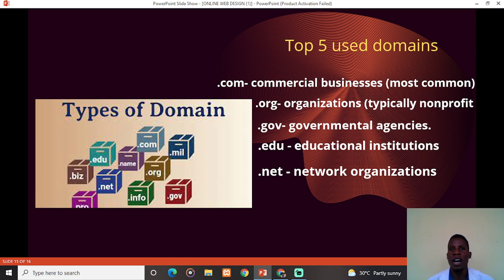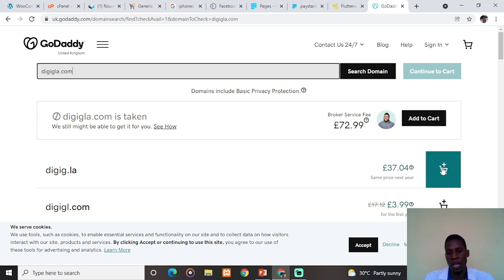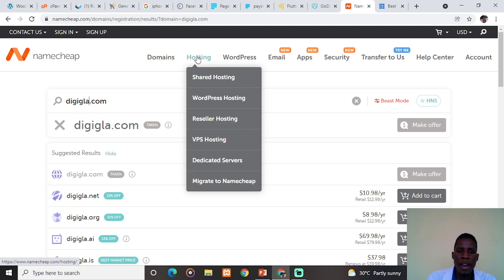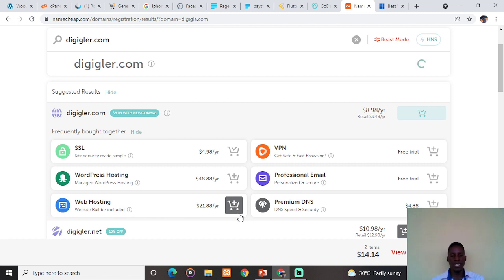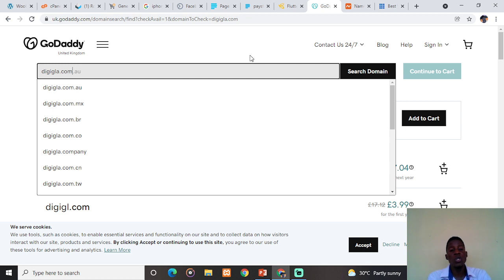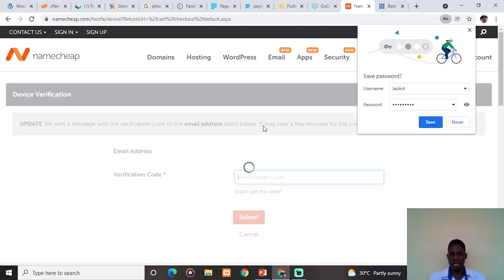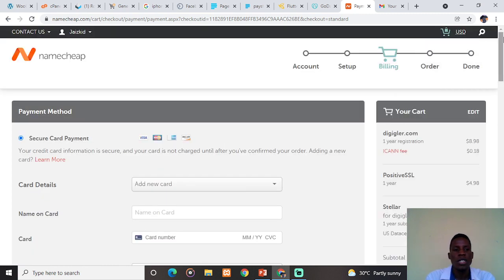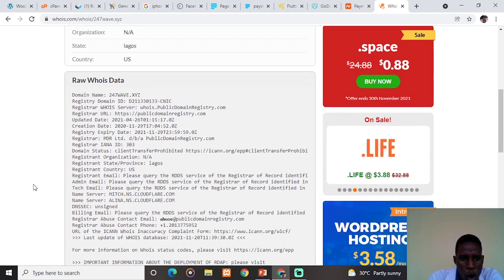(2) WEB DESIGN EMPOWERMENT TRAINING